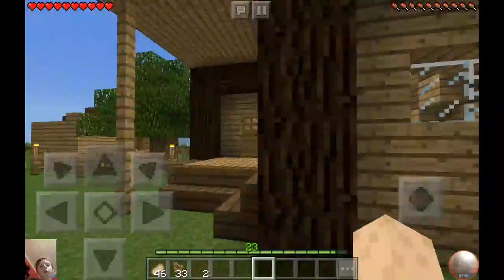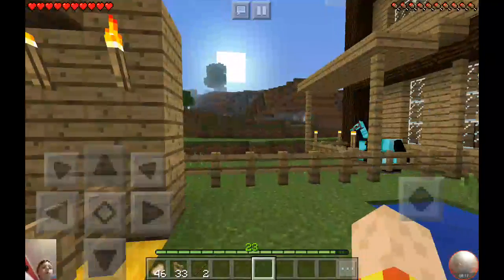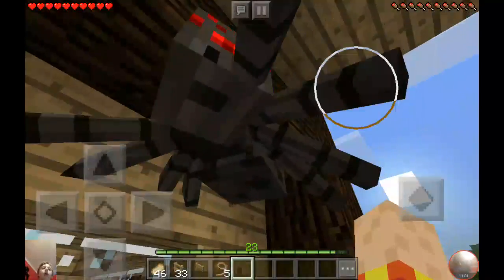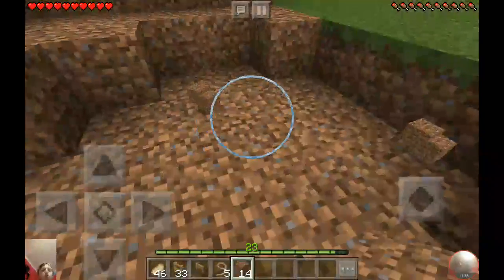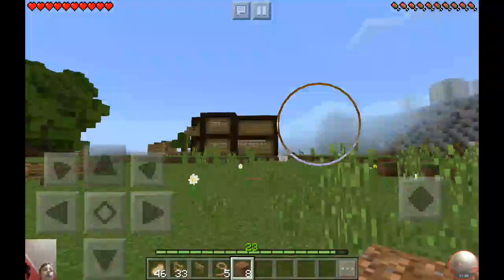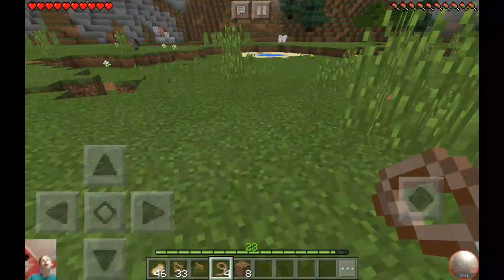Geting animals Minecraft let's play 15